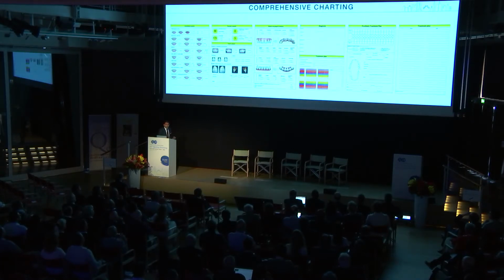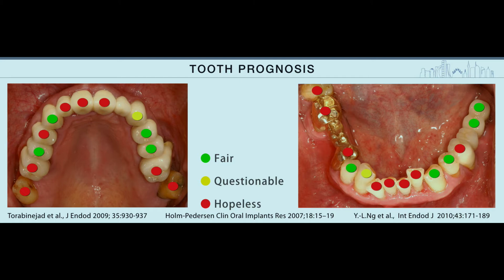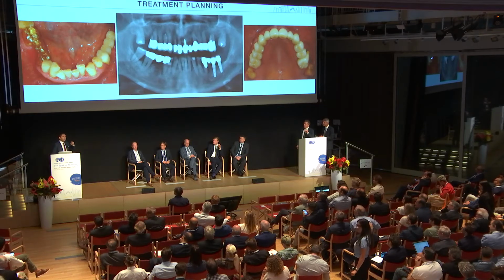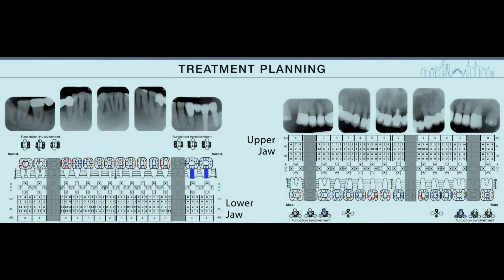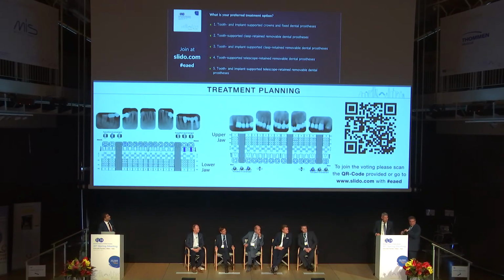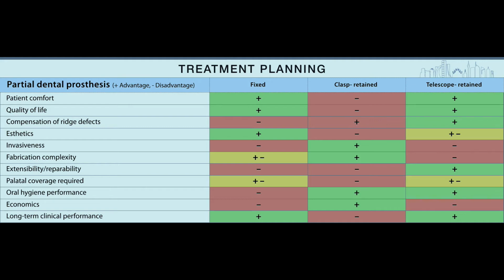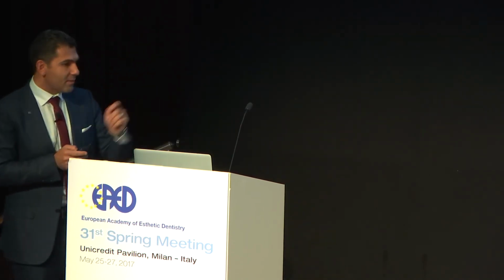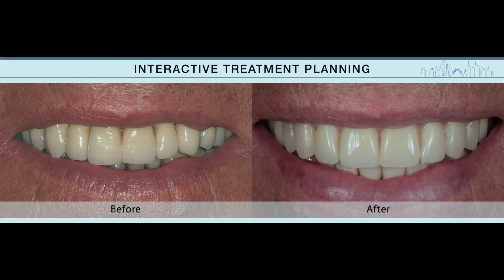Peter Schärer Treatment Planning Session 2017 (Part 1)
Recording of the Peter Schärer Treatment Planning Session 2017 (Part 1) by the EAED, that took place in Milan.